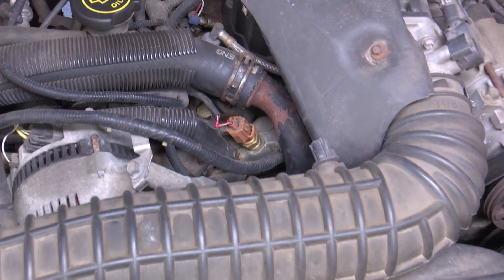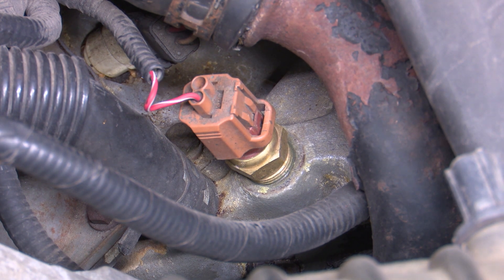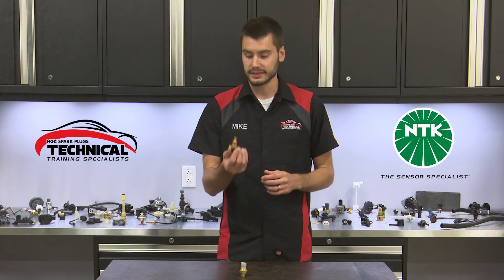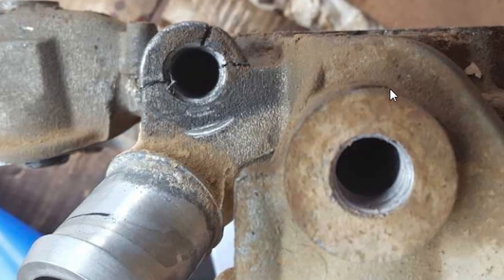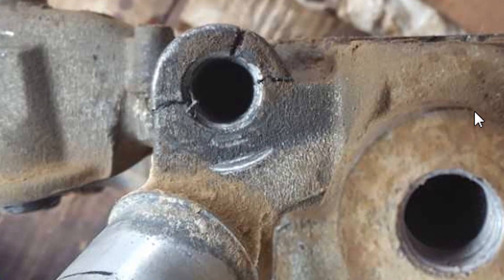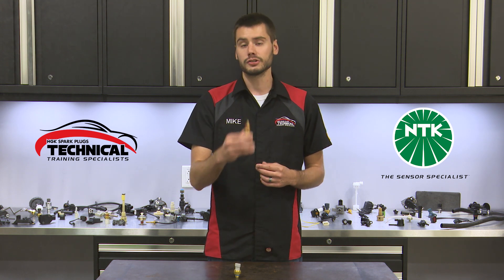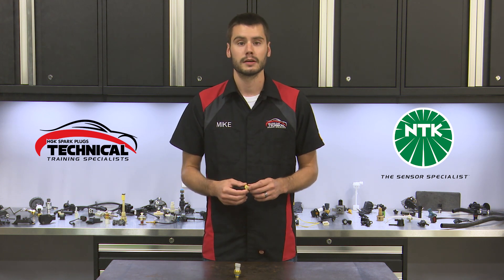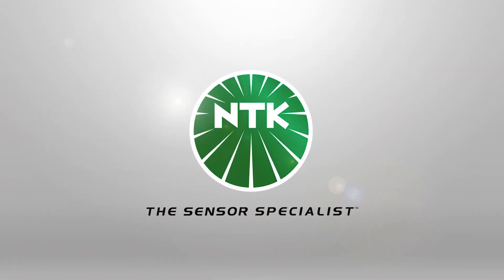NTK - Engine Coolant Temperature Sensor (ECT)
The NTK Engine Coolant Temperature Sensor is a premium quality replacement sensor for your vehicle.

This sensor is used to measure the temperature within your vehicles cooling system.